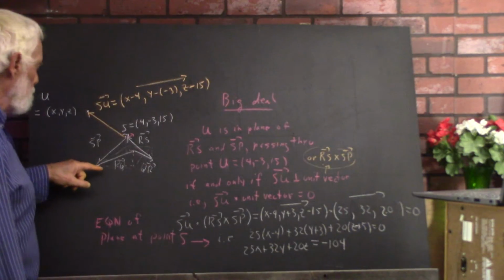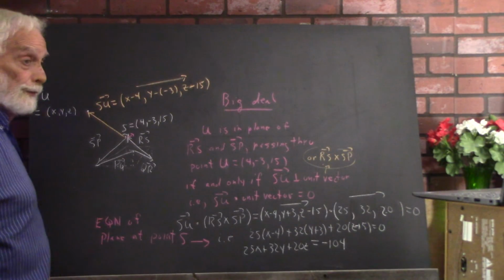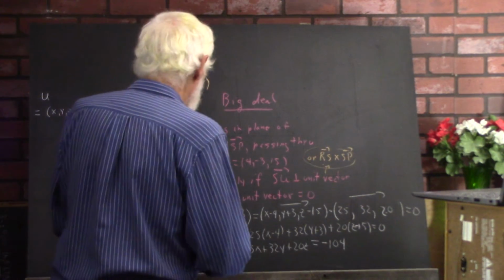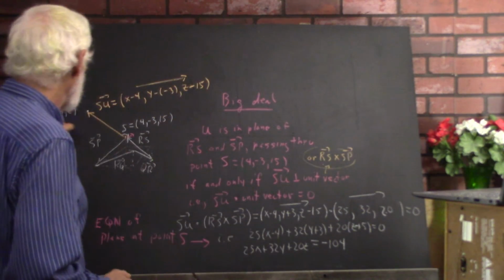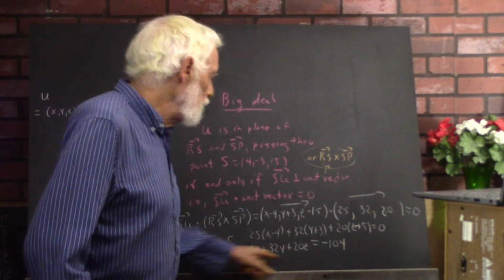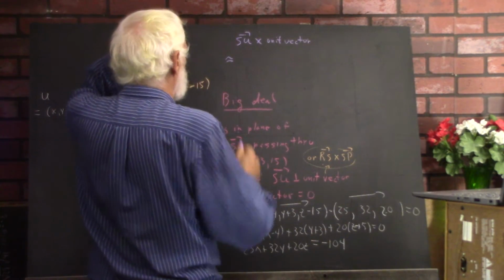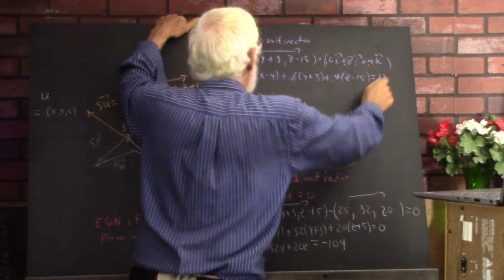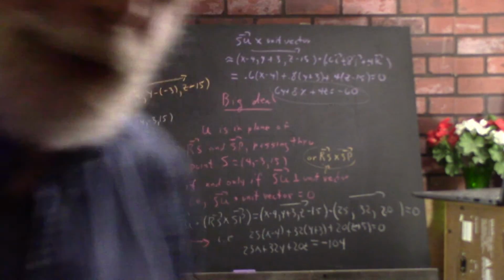dagmult_2899_equation_of_the_plane_through_S_perpendicular_to_RS_and_SP__11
The condition for a point (x, y, z) to lie on the plane through point S and perpendicular to a given vector, called the normal vector, is that the vector from S to (x, y, z) be perpendicular to the given normal vector.  This condition yields the equation of the plane, i.e., the equation that is satisfied by every point (x, y, z) on the plane, and only by points that satisfy this condition.

We find the equation of the plane through S perpendicular to RS X SP.

Part of the series 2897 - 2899 on the standard polyhedron.  We develop the dot and cross product, find the angle between two vectors, find the normal to the plane through S containing the vectors RS and SP, and find the equation of that plane.  All four videos in the series are referenced below, with URL's..

We calculate a dot and a cross product for pairs of vectors at the "top" of our polyhedron, and use the dot product to find the angle between two of the vectors.  Cross product is perpendicular to both vectors, so the cross product QS X SR is perpendicular to the unique plane through point S lying on the edges QS and SR.  We find the unit vector in the direction of QS X SR.